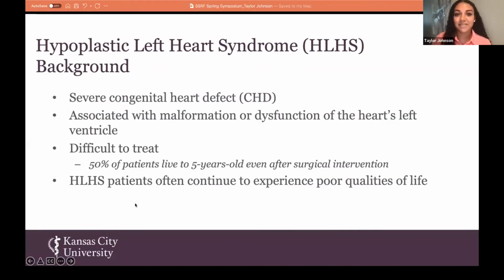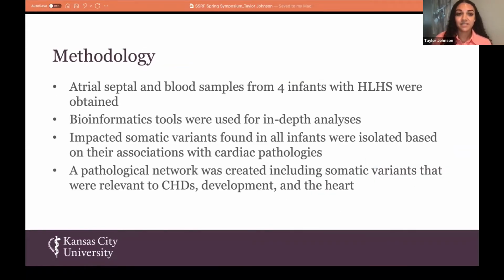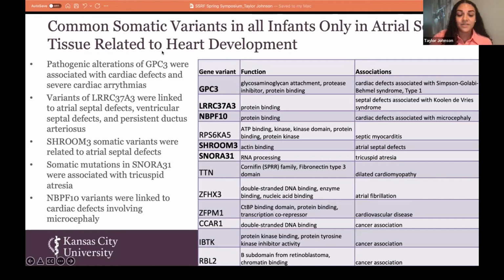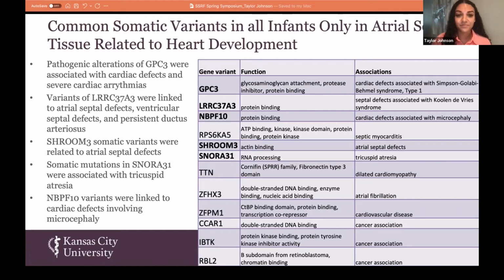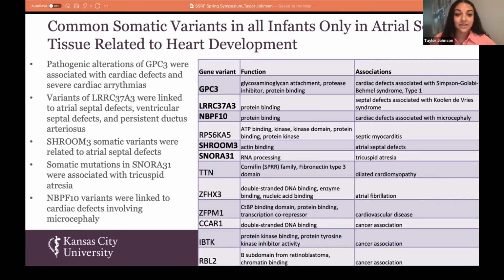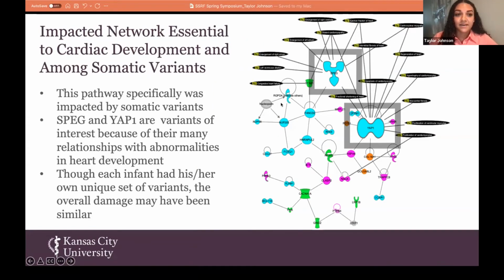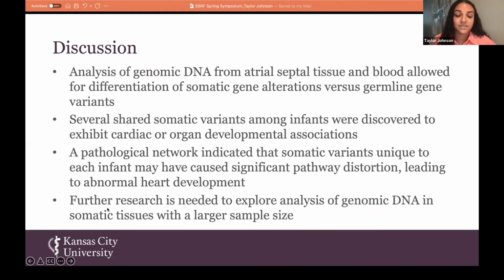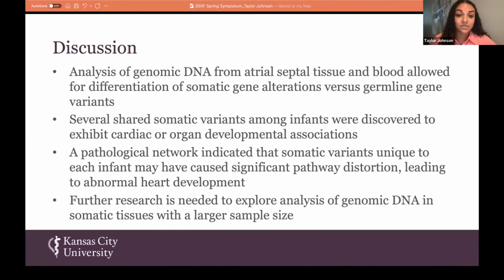Taylor Johnson Research Symposium 2022 SSRF Presentation